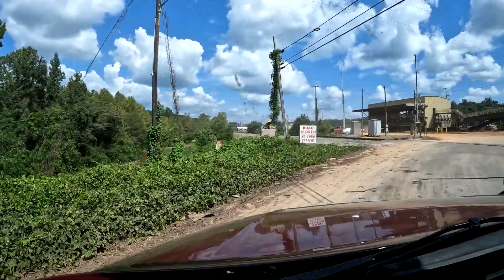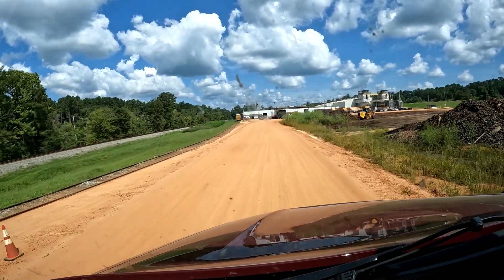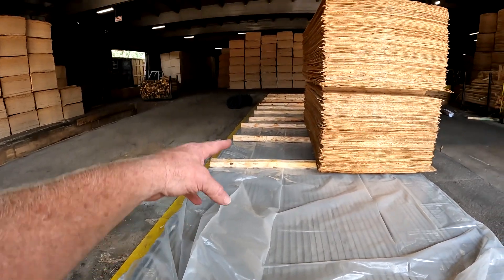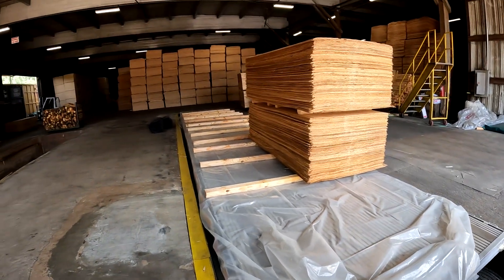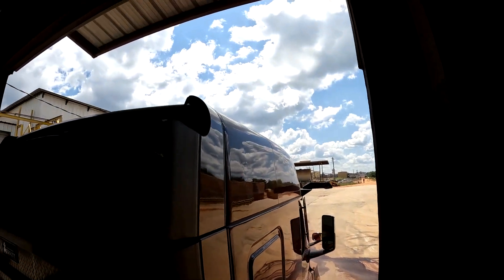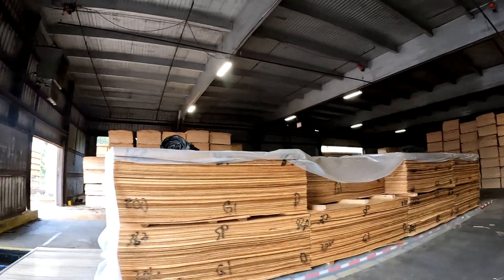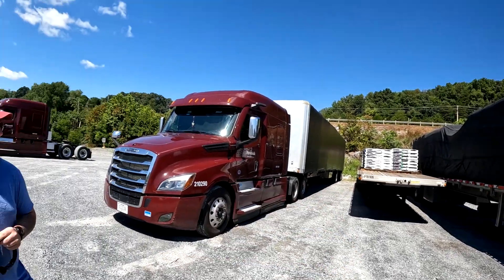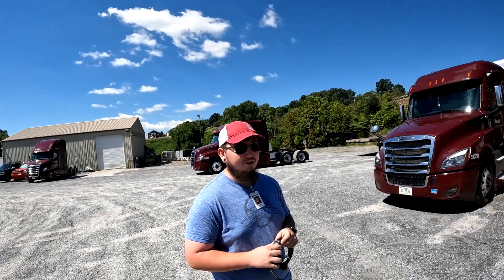Maverick Flatbed Trucking #446 Church Hill TN Load Swap